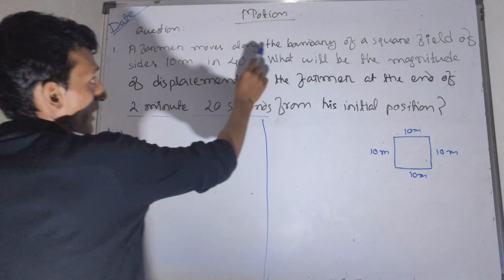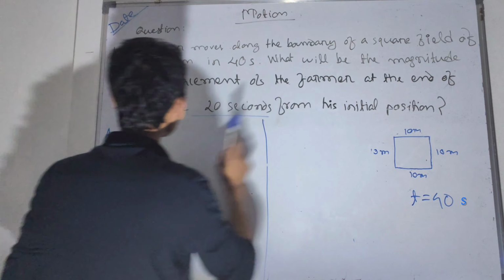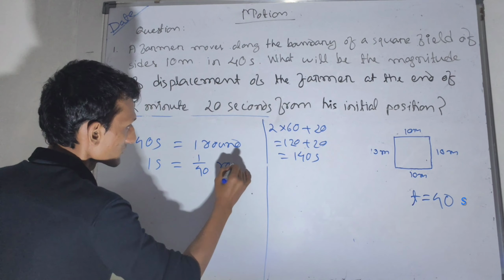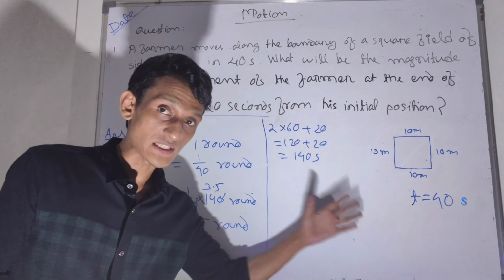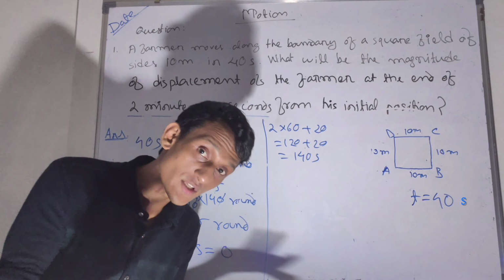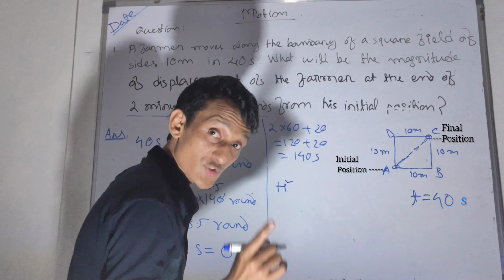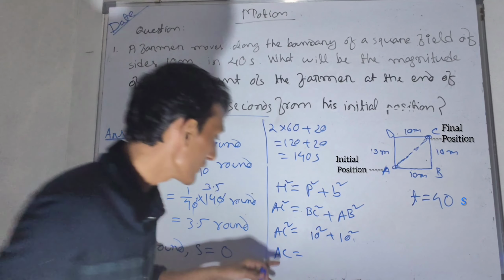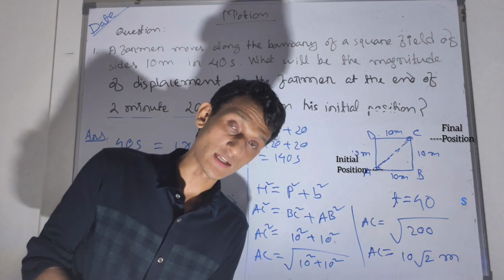Motion || Question number 2 || Class 9 || Science